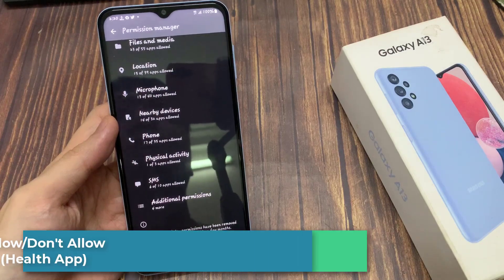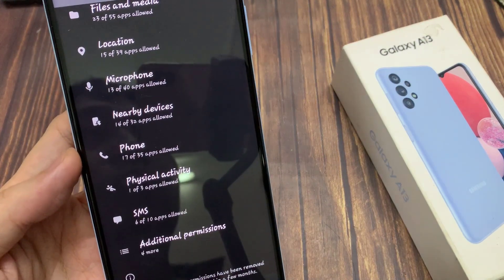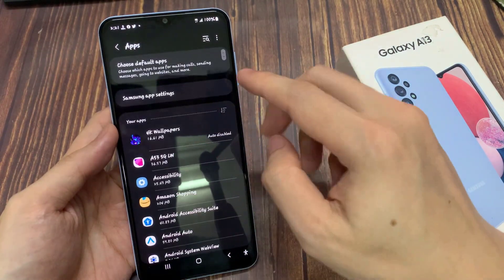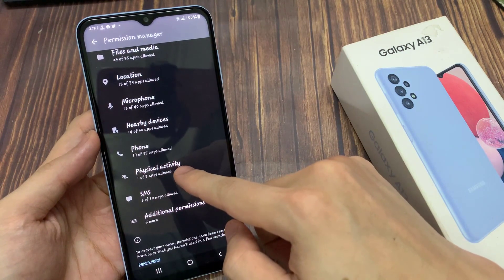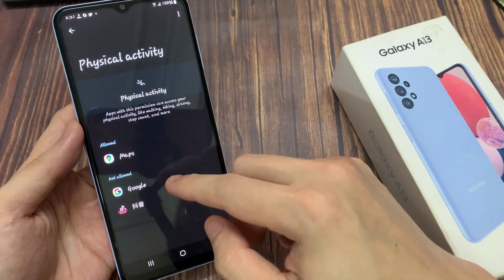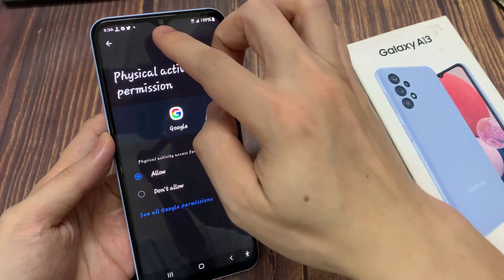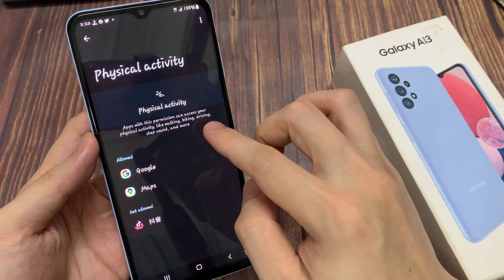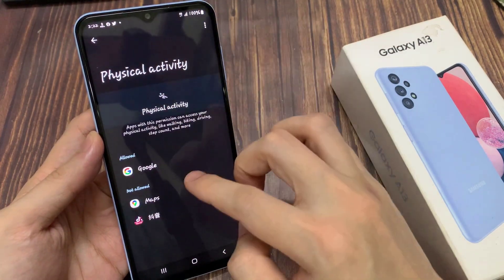Samsung Galaxy A13: How to Allow/Don't Allow Physical Activity Permission (Health App)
Learn how you can Allow or Don't Allow Physical Activity Permission (Health App) on the Samsung Galaxy A13.